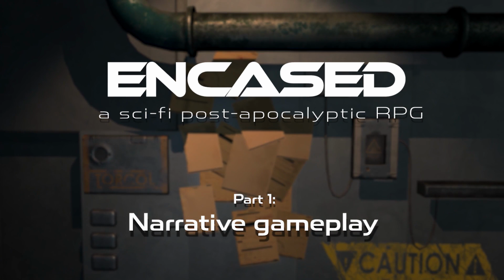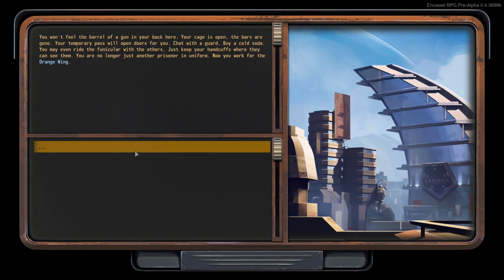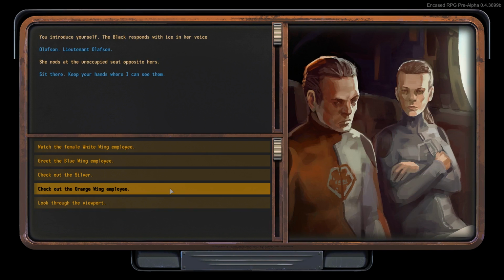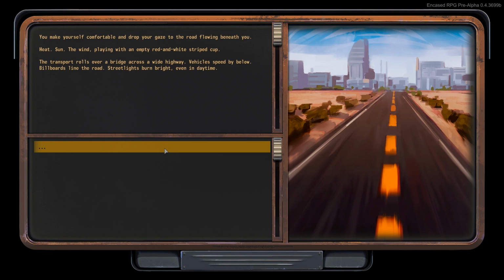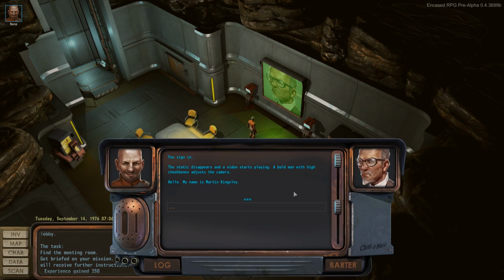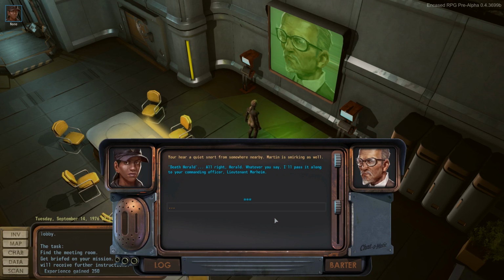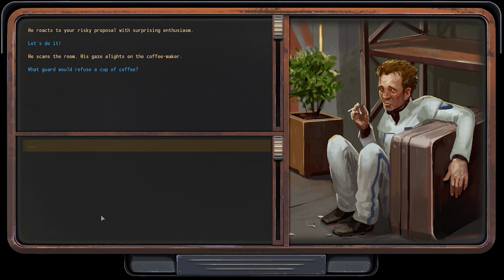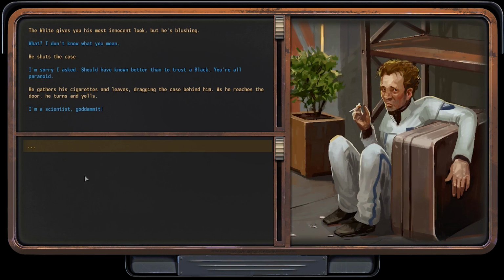Encased [PC] Pre-Alpha Narrative Gameplay #1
Encased is an isometric turn-based RPG in a sci-fi post-apocalyptic setting.